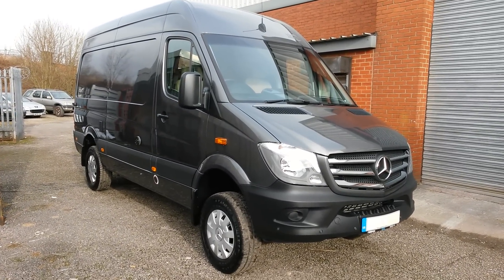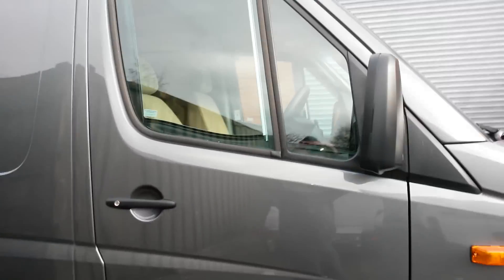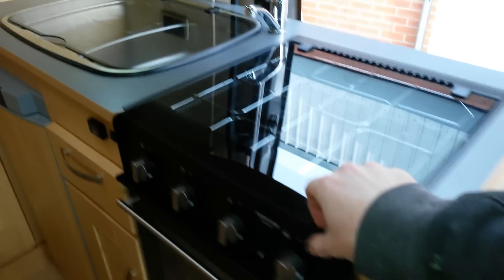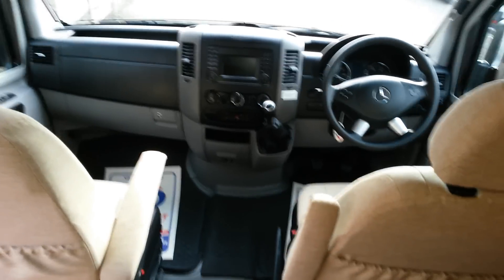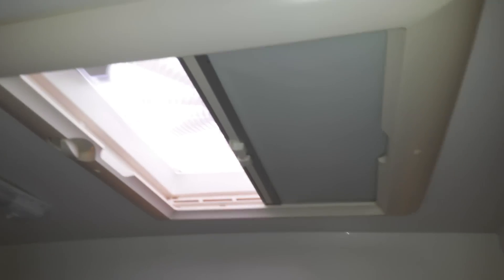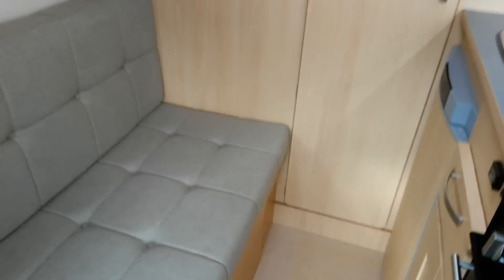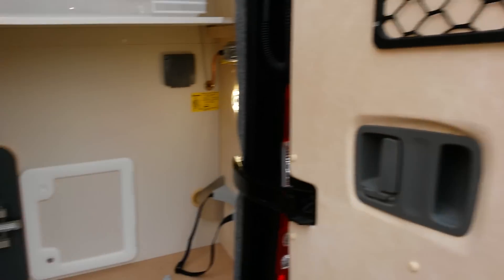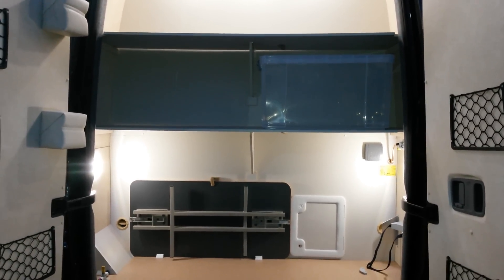Best Mercedes Sprinter Stealth Campervan Conversion full tour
This is a camper conversion i have converted for a customer. The customer supplied his own vehicle and specified his own layout. I would class this as a semi stealth camper as it has no windows but still has the vents and hook ups on show.